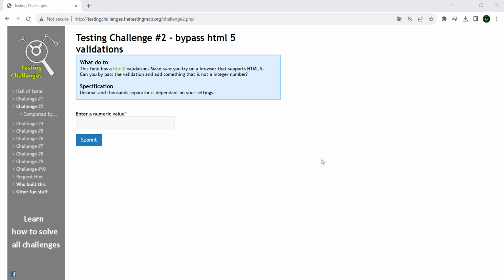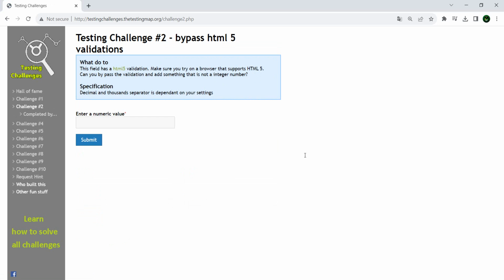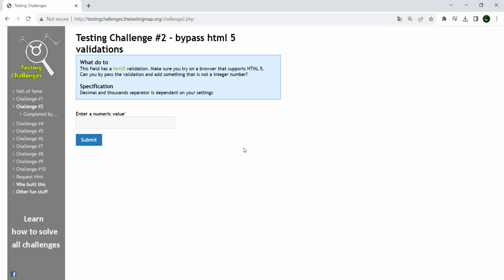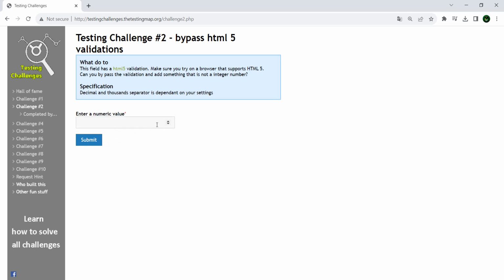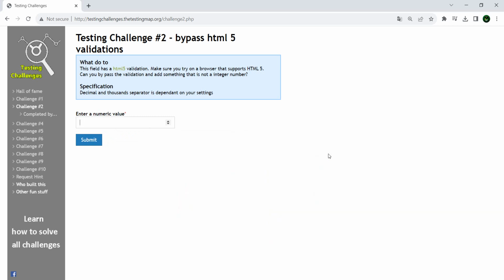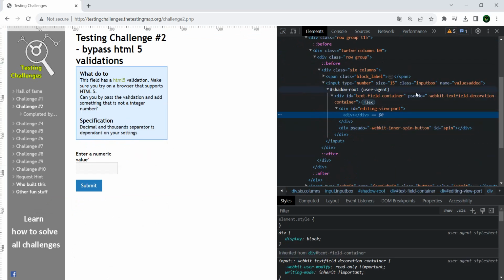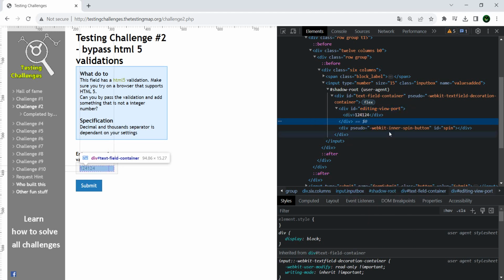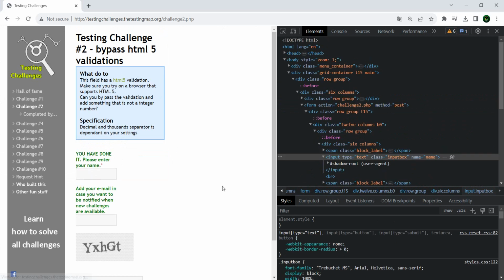Can we bypass html5 validations?